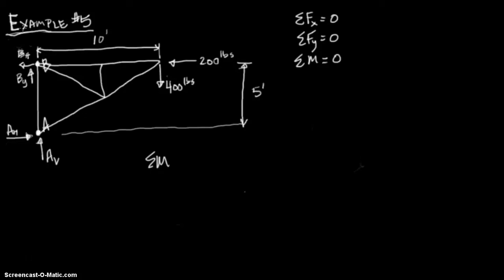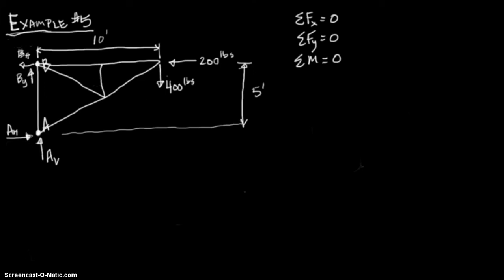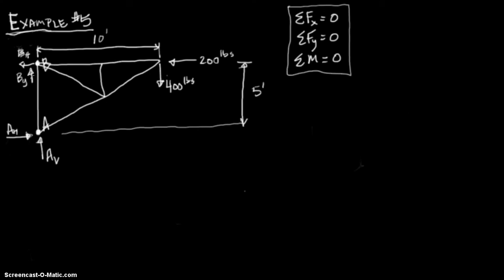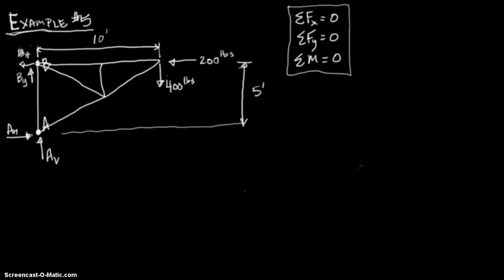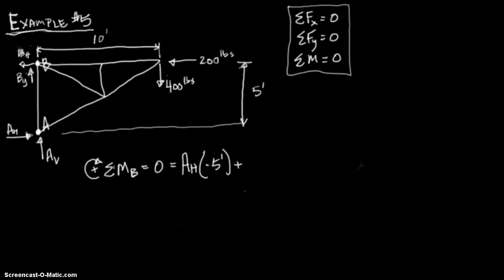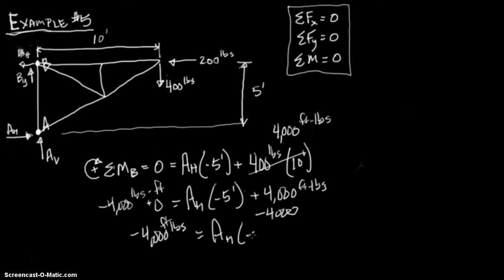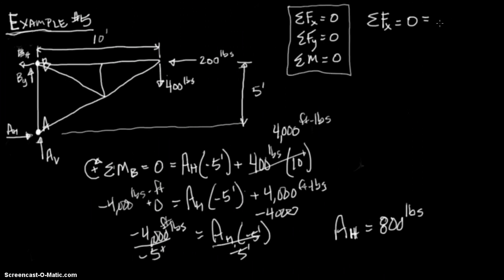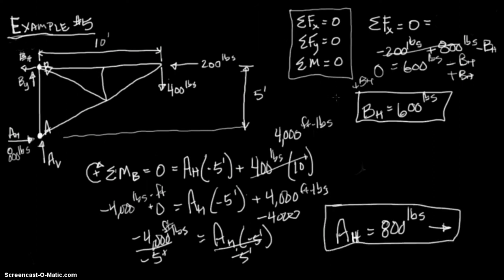AEC Example #5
AEC Example #%